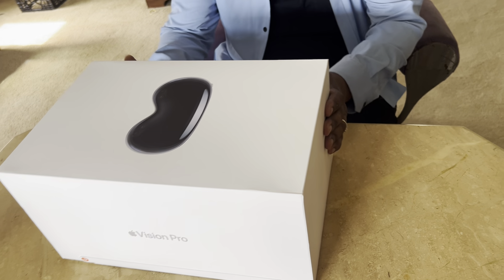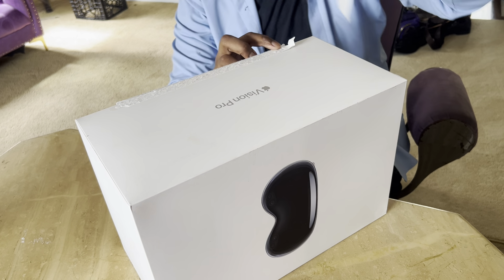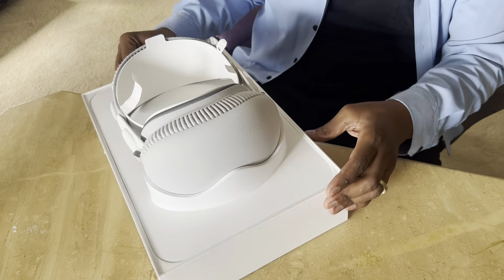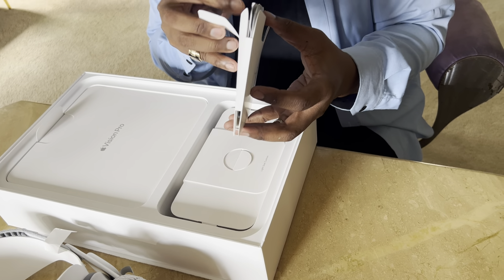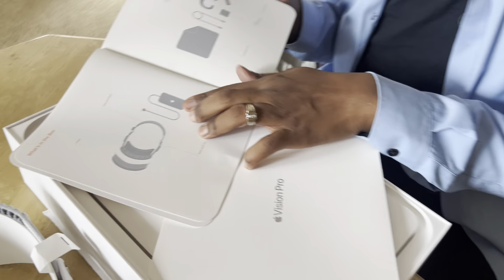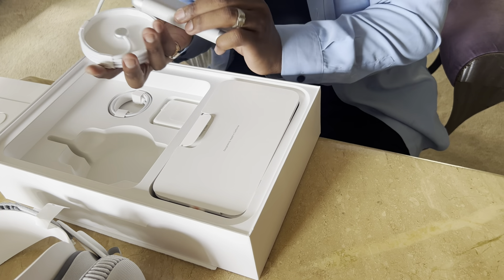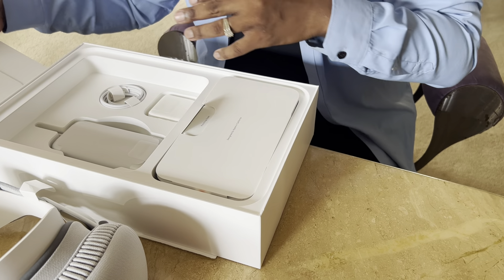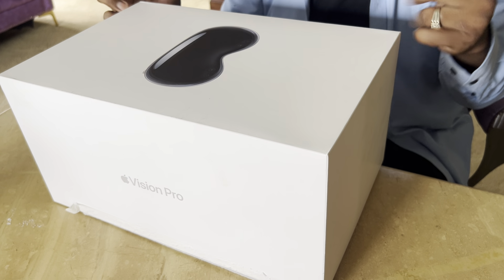Vision Pro unboxing Apple products ￼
This is an unboxing video of a Vision Pro headset. If you’d like it let me know. Leave some comments below. ￼